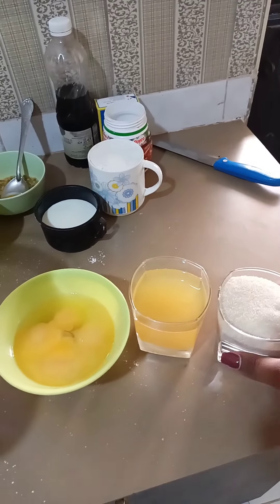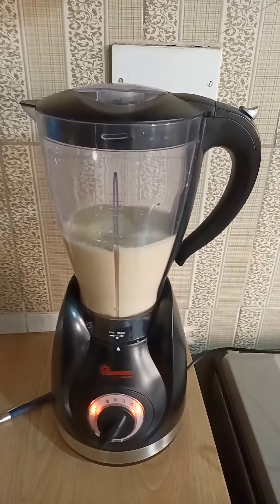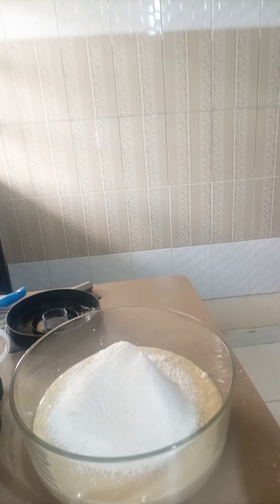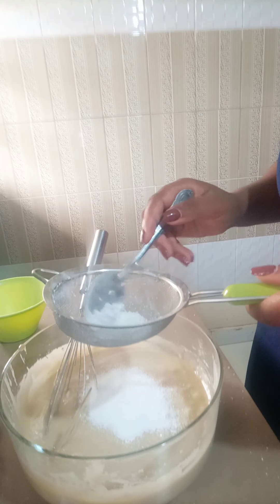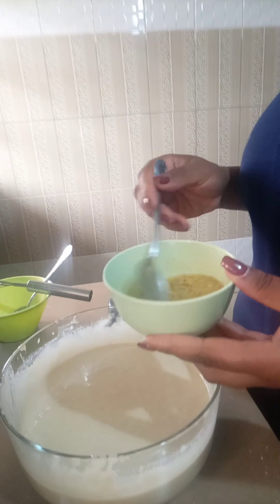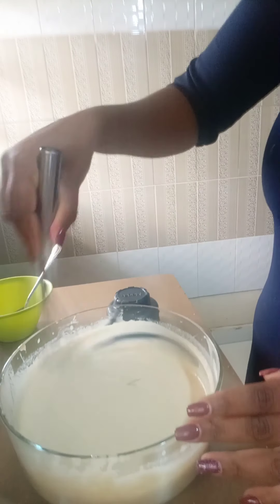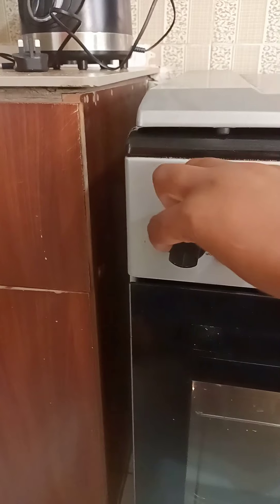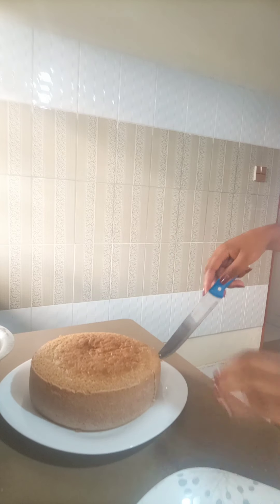How to bake passion cake at home//My family 🎂🎂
items used:

a glass of flour
4 eggs
7 passion fruits
a cup of milk
a cup of cooking oil
a glass of sugar
half spoon of salt
half spoon of baking powder